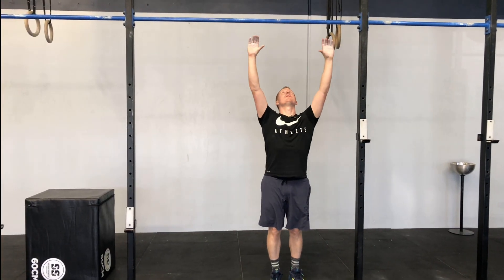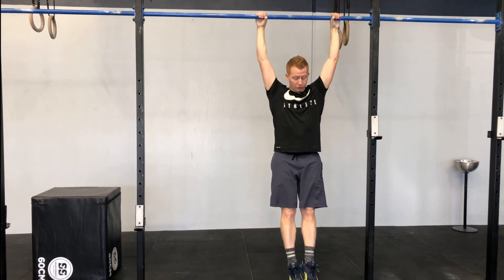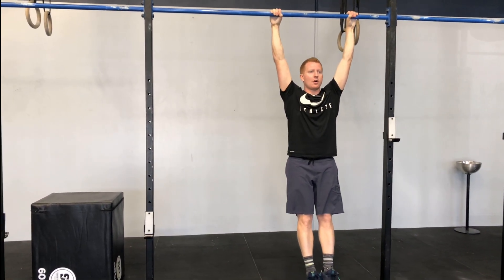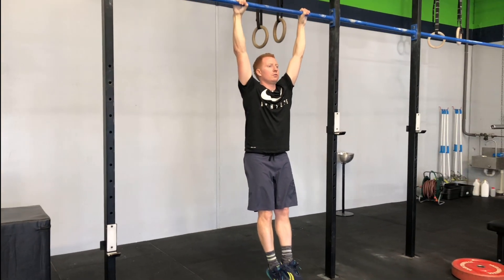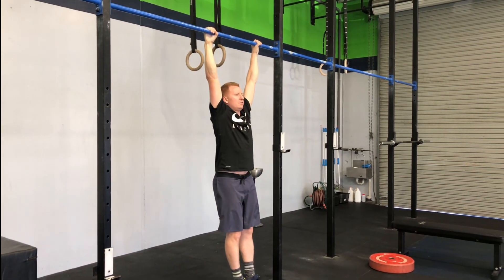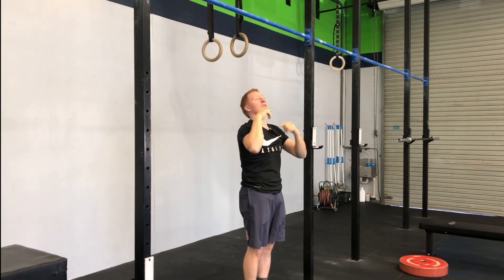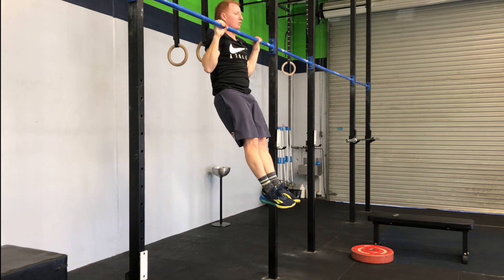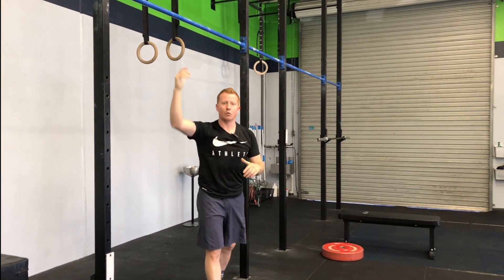How to Perform a Pull up, Strict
Correct technique for performing a strict pull up.